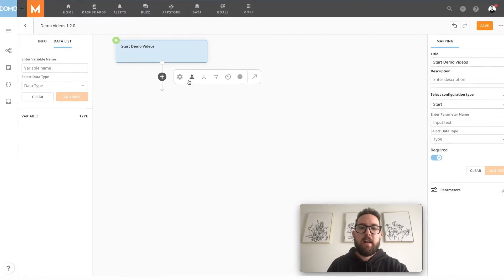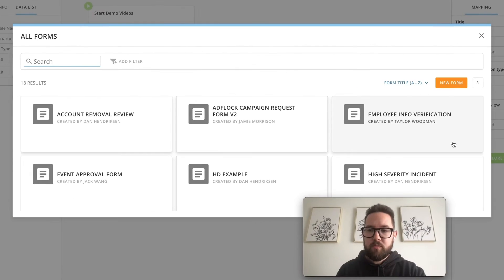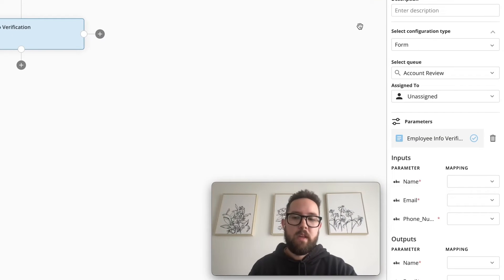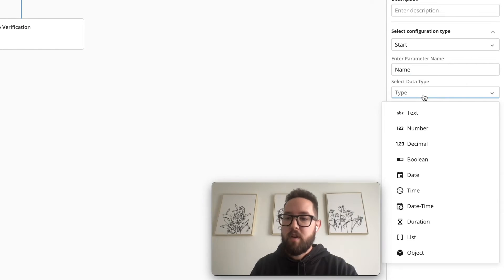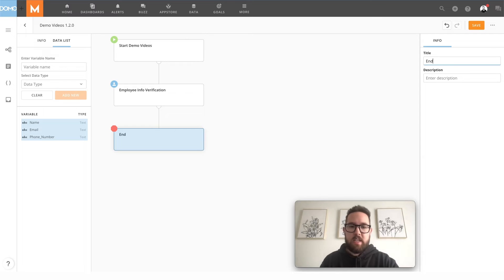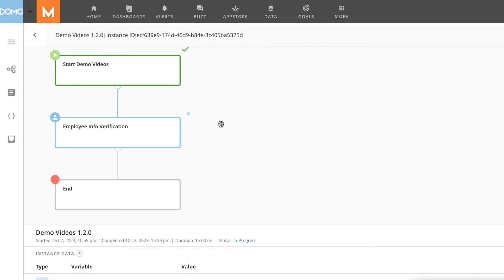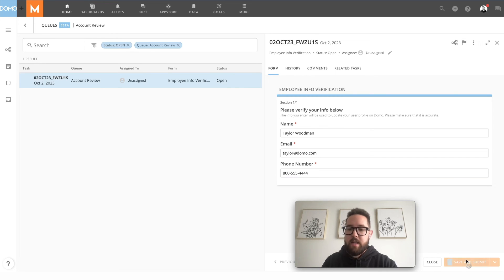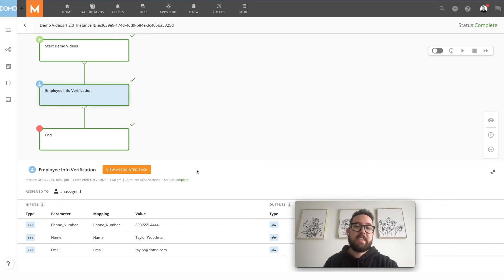Form User Task - Workflows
Do you have steps in your workflow where you need a "human in the loop" to provide guidance on what the workflow should do, or provide some other type of input? Form User Tasks are a great way to get open ended and/or multiple responses from a user…even doing things like uploading a file attachment. This video covers forms and queues, and how you can use the Form User Task to have someone on your team influence the workflow.